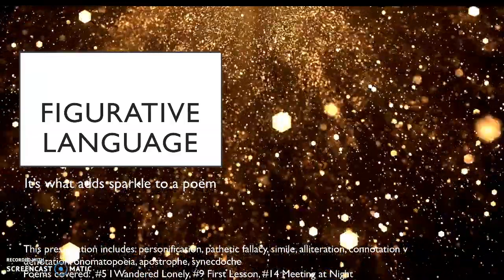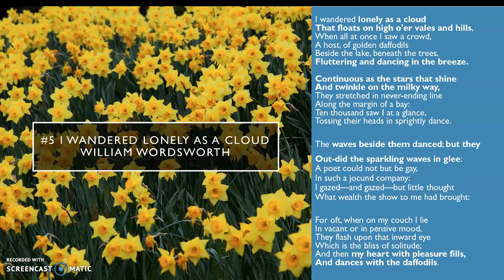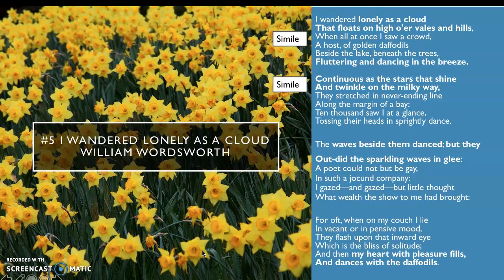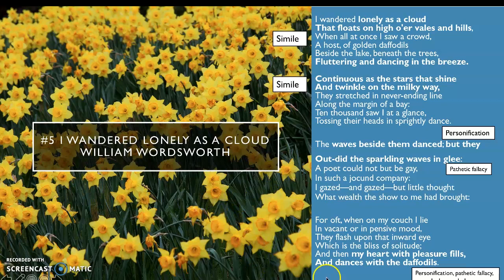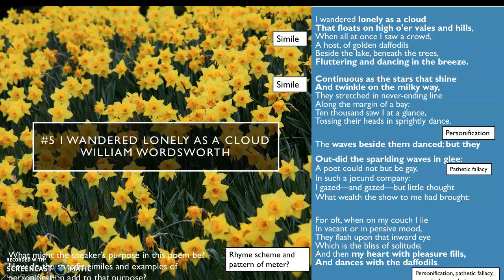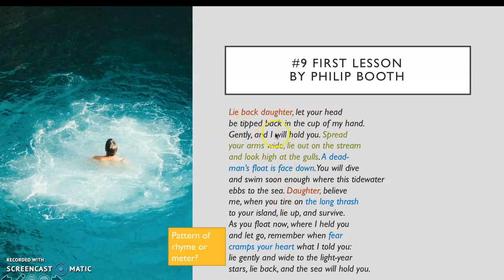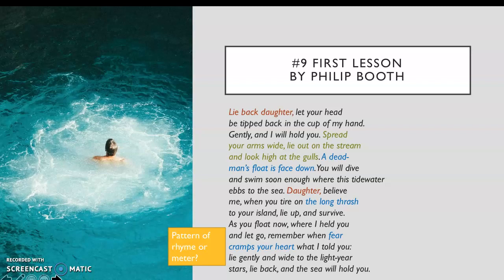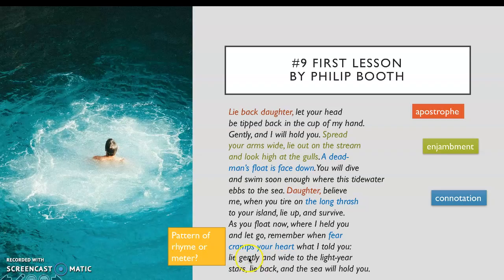Figurative Language PART I Eng II